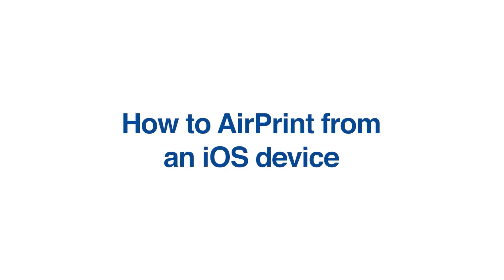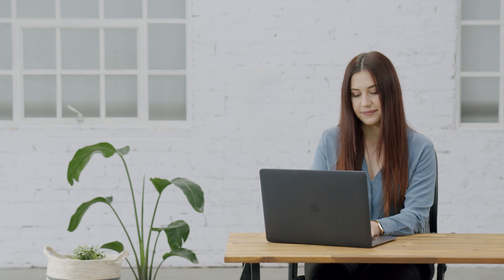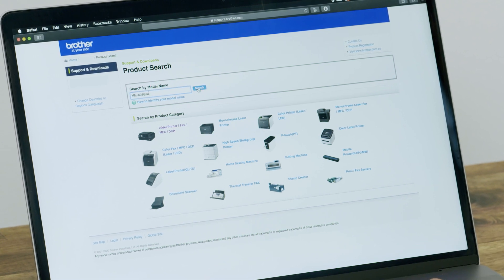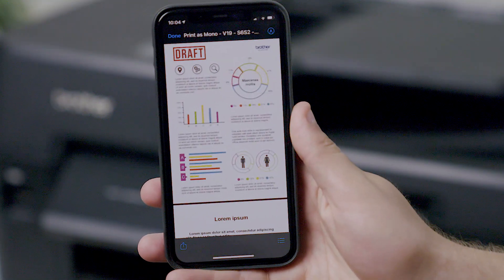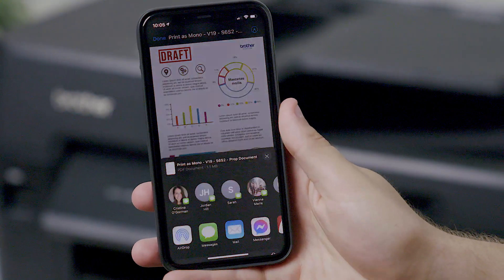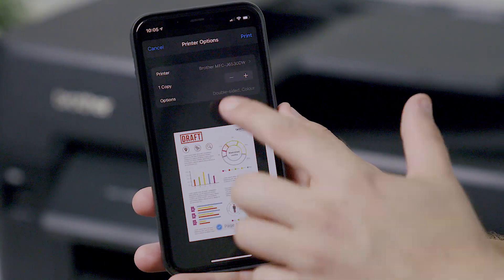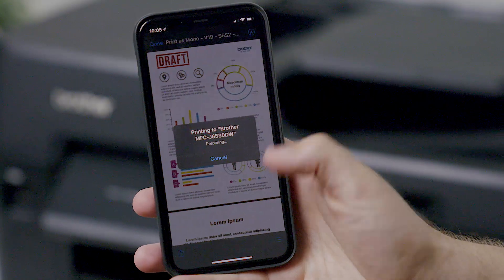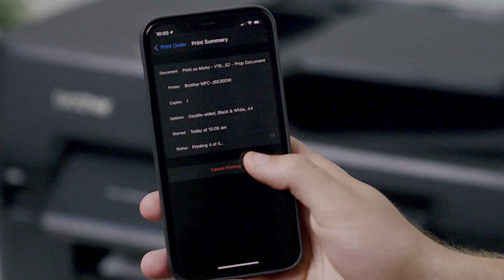How to print from iPhone and other iOS devices using Airprint | Brother Australia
Printing directly from your Apple iPhone or iPad with Airprint is quick and easy. If your Brother device is compatible with Apple iOS devices, this video tutorial will show you how to print documents, emails, images, webpages and more, directly from your Apple device in a few simple clicks.

Need to connect your device to a network? Watch this video to learn how to connect your device to WiFi